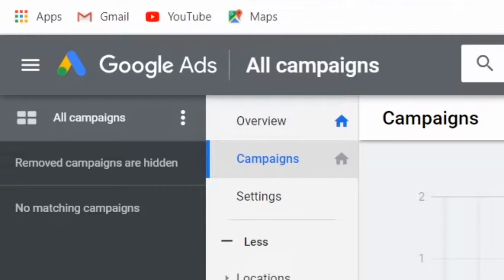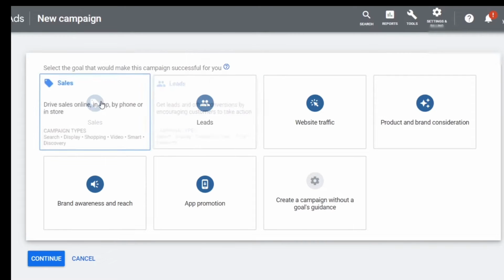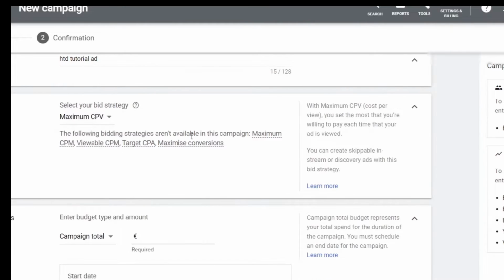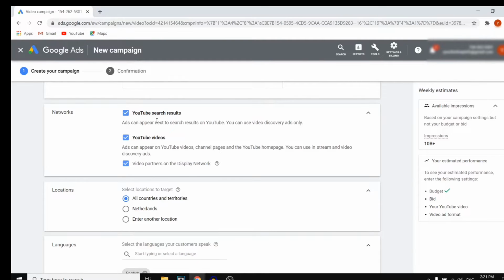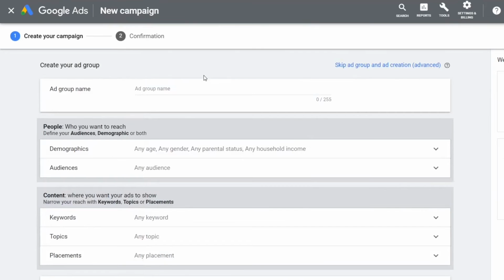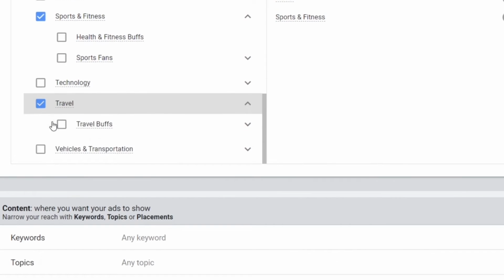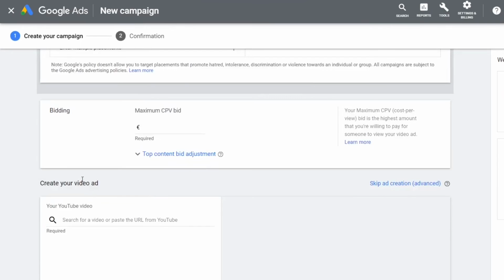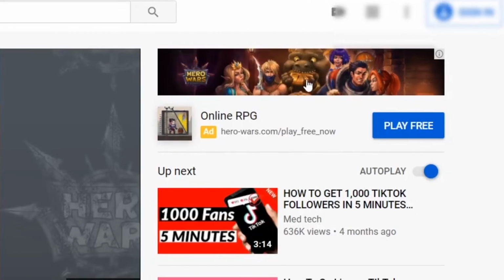Running Youtube Ads | 2023Step-by-Step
Want to start running ads on YouTube? Not sure how to get started? In this video, Justin explains a complete step-by-step tutorial for setting up and launching your very first YouTube ad. Including choosing proper targeting and how to track your conversions.